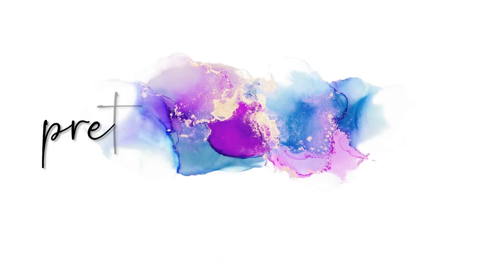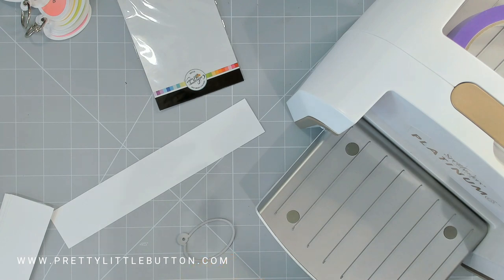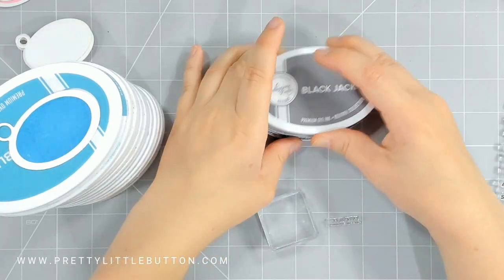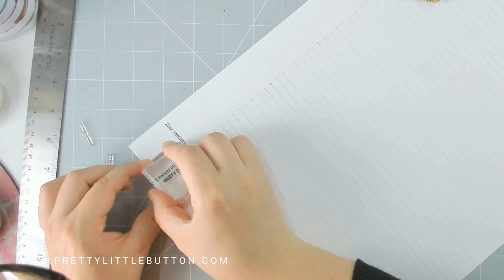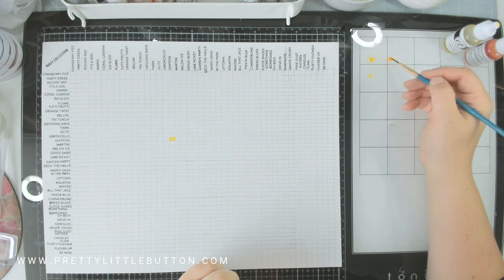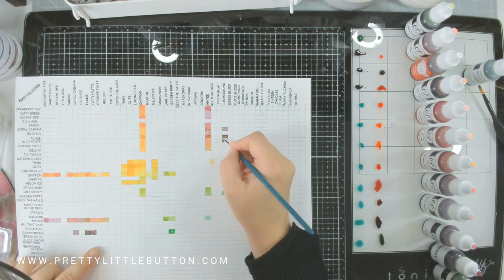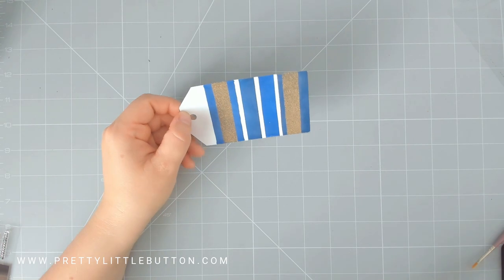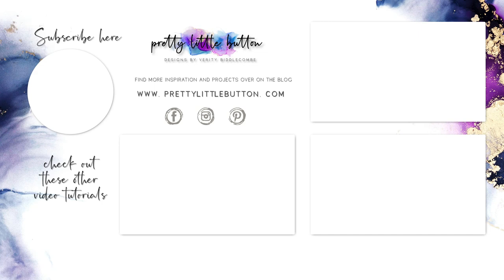Swatch It Like its hot | Catherine Pooler Designs | Ink Swatching ideas | Card making ideas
Welcome to the Swatch It Like It's Hot YouTube Hop! I am joining some crafty friends to share the NEW bundle of Catherine Pooler Designs Swatching Products. I can't wait for you to see how I used these goodies!

After you watch my video, make sure you subscribe and leave a comment along all the hop stops for your chance to be the lucky winner of a $100 Gift Card* to the Catherine Pooler Shop! Now that's a lot of ink!

*Comments close at 11:59pm EST on July 26, 2022. The winner will be announced on Catherine's YouTube Hop Video description on July 27th.

For more information and photos, check out the blog post

Supplies
Catherine Pooler Designs (CPD)

p.s. I also want you to know that the Card Maker Success Summit is coming up. The mission of the summit is to help you get a game plan for your holiday card-making project.  Get all the details and grab your free ticket (aff link)